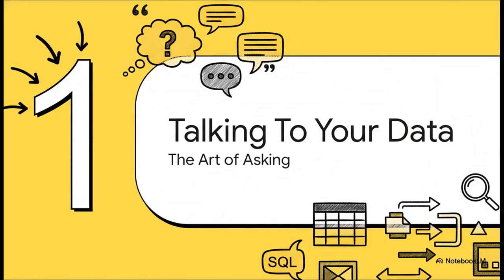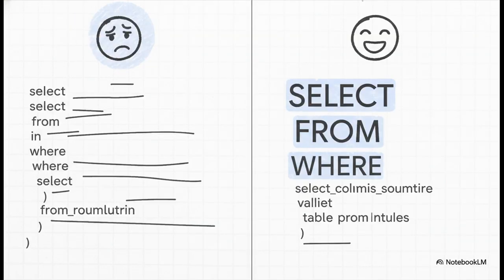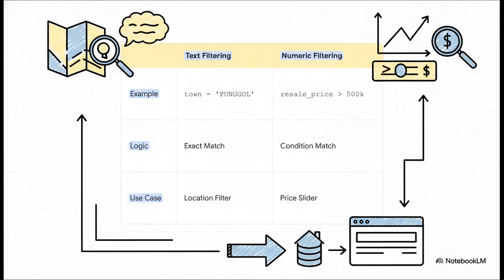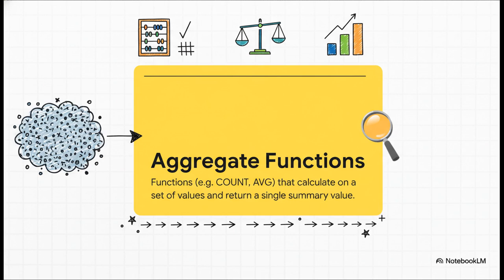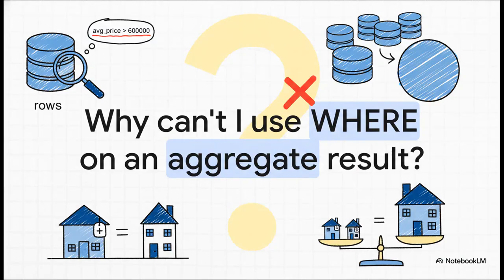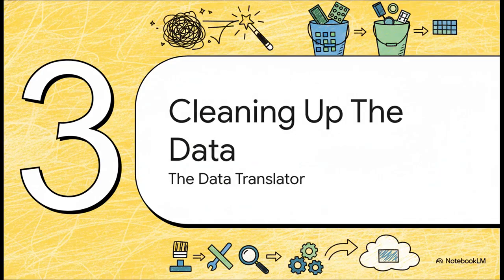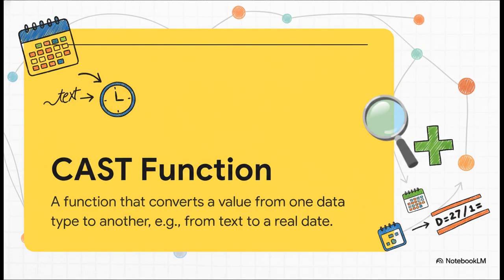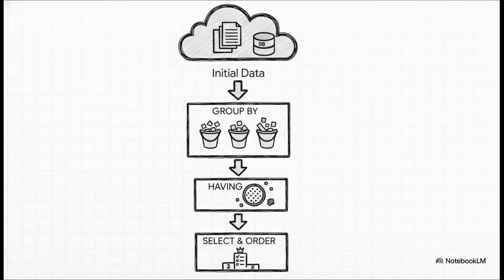SQL How to Talk to Data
SQL DML basics